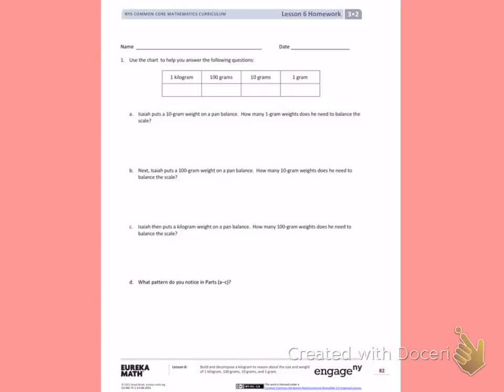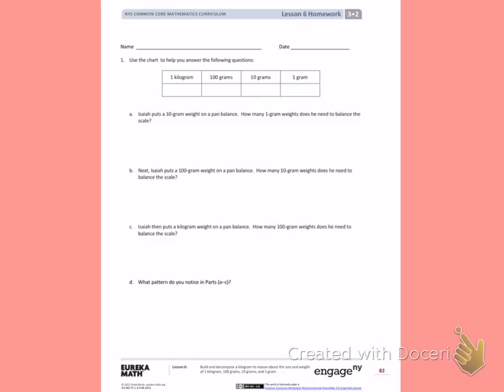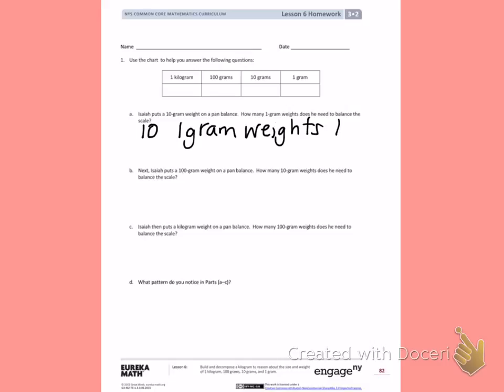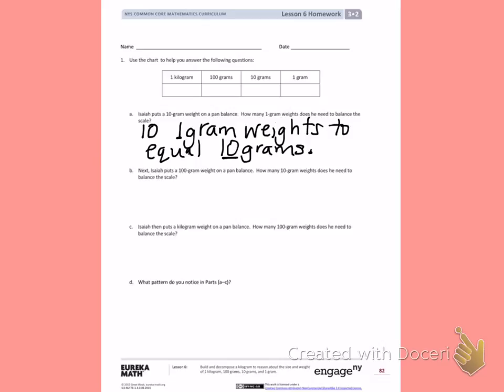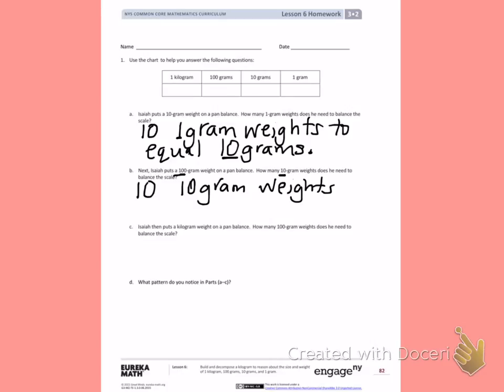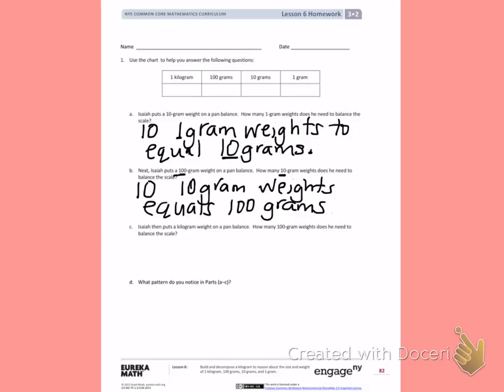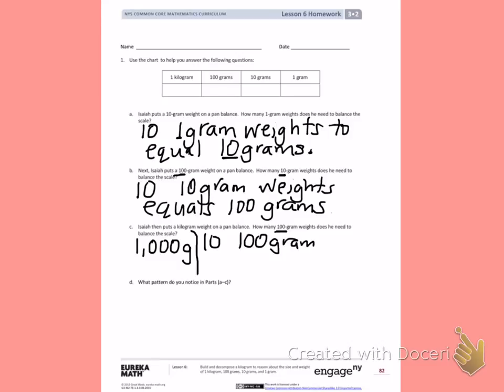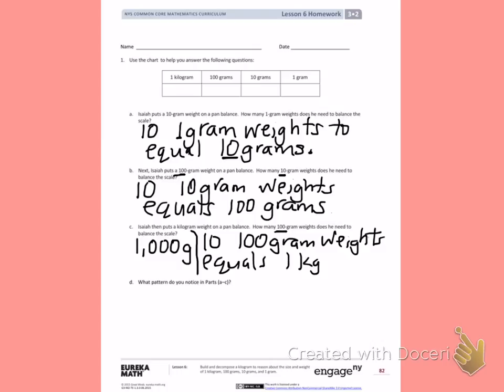Engage NY Third grade Module 2 Lesson 6 front